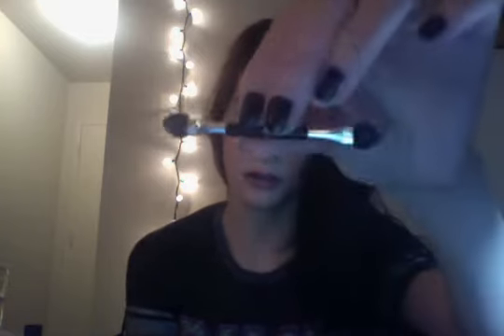Profusion Makeup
My Info-
vlog channel- throughoureyes